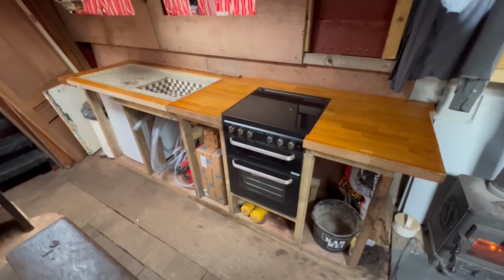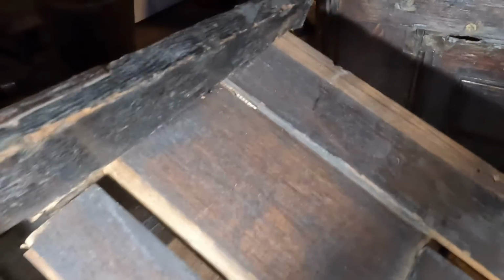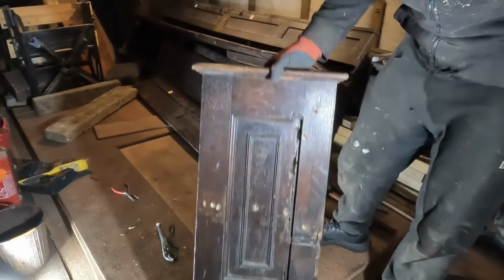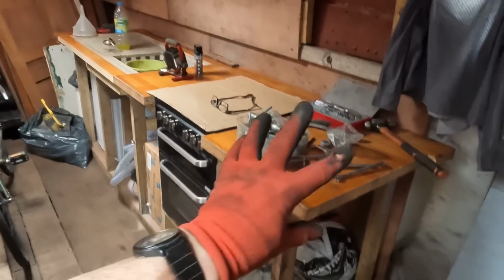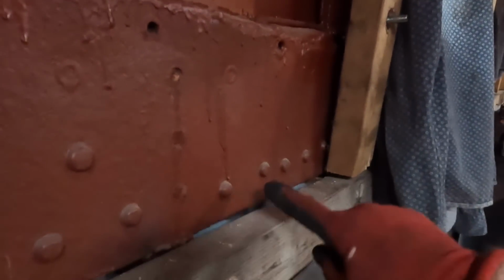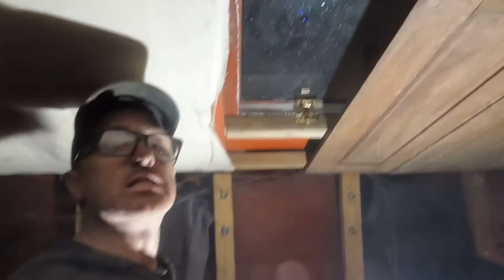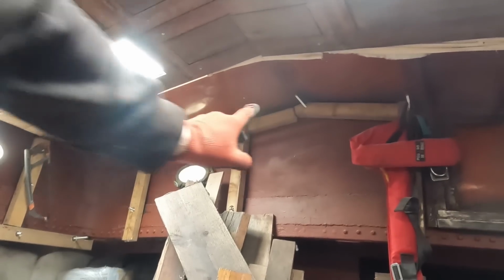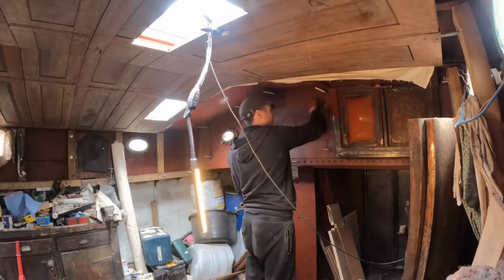I install antique oak panelling into my antique boat!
I break down my last remaining pew into flat pack to make it easier to store.
I install antique oak panelling into the ceiling of my boat.